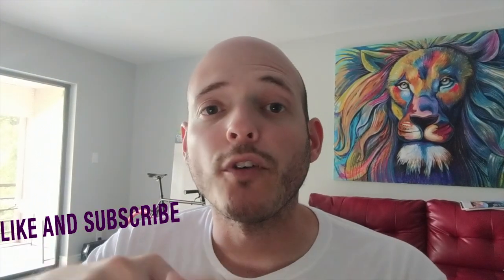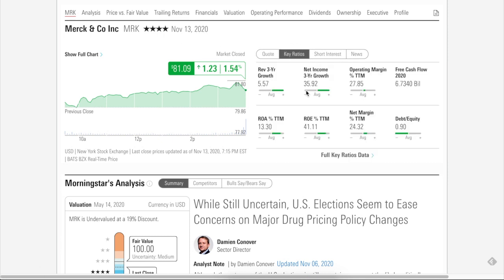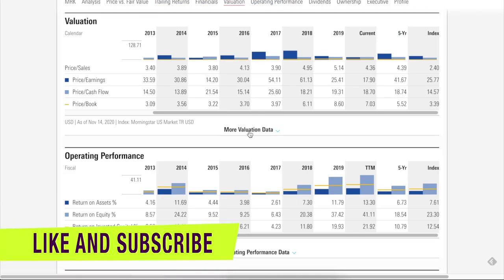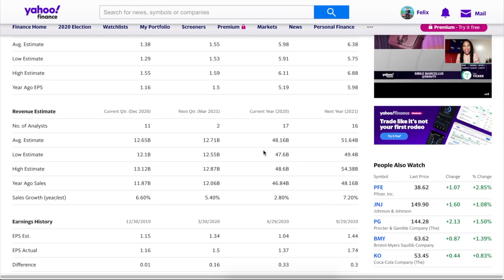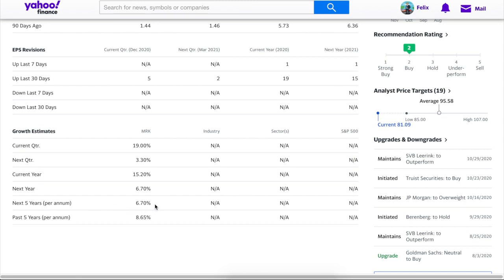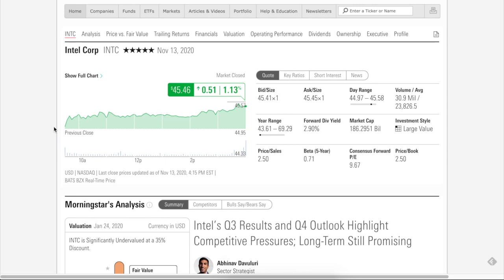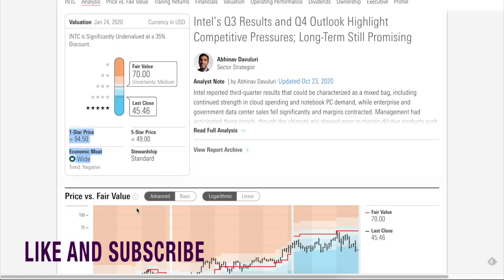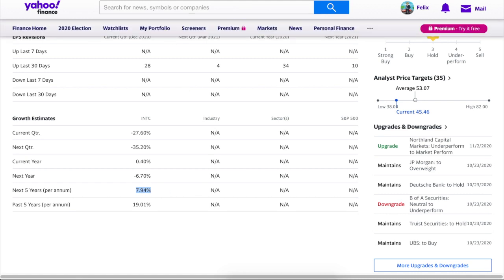2 STOCKS TO BUY RIGHT NOW THIS WEEK!!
In this video, I cover 2 stocks to buy right now. These two stocks are good dividend growth stocks. They both have a higher dividend yield than the S&P 500. Both of the 2 stocks to buy right now are undervalued and are in my opinion good buying opportunities.

The two stocks that are covered in this video are:
Merck & Co (MRK) Stock
Intel (INTC) Stock

eBook: 5 Steps to Finding The Best Dividend Growth Stocks

THE MARKET IS INHERENTLY RISKY,  AND YOU SHOULD ONLY INVEST WHAT YOU ARE COMPLETELY WILLING TO LOSE.